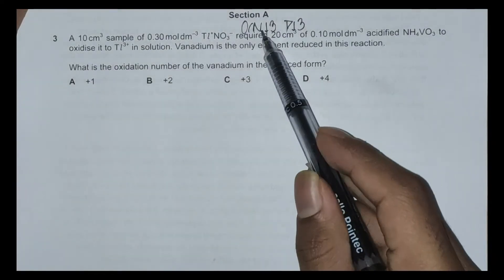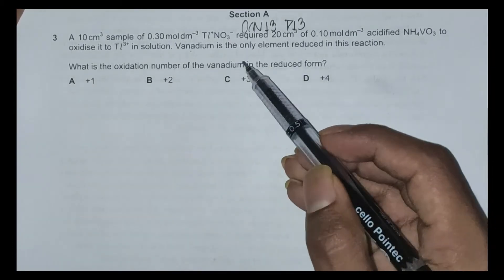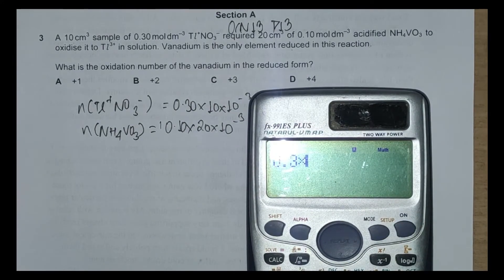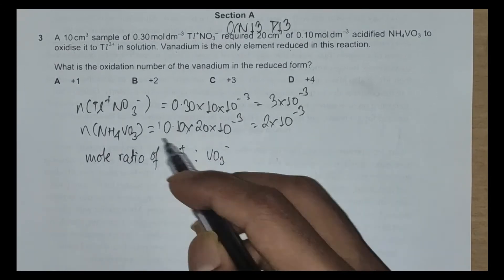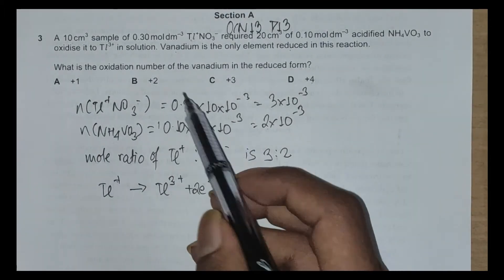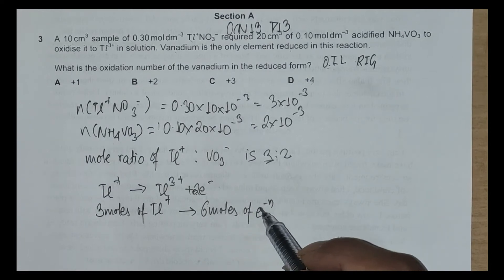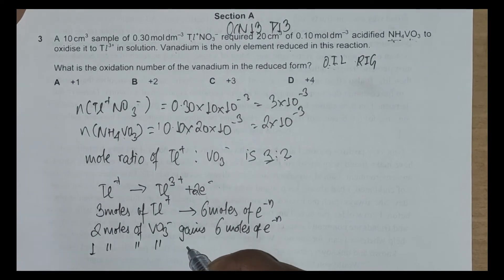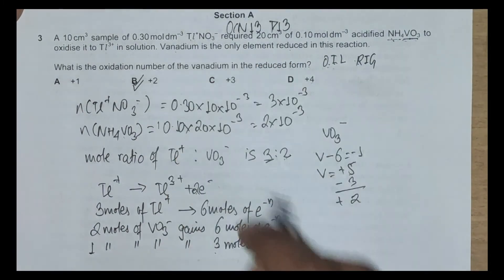9701/13/O/N/13 Q 3 - Redox Reactions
A 10 cm3  sample of 0.30moldm–3 Tl+NO3– required 20cm3 of 10moldm–3 acidified NH4VO3 to oxidise it to Tl3+ in solution. Vanadium is the only element reduced in this reaction.
What is the oxidation number of the vanadium in the reduced form?